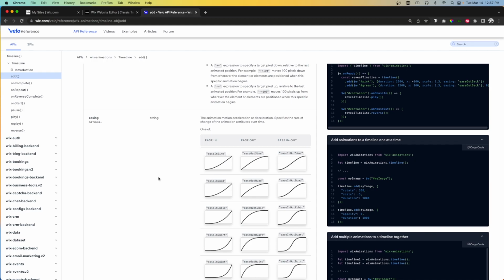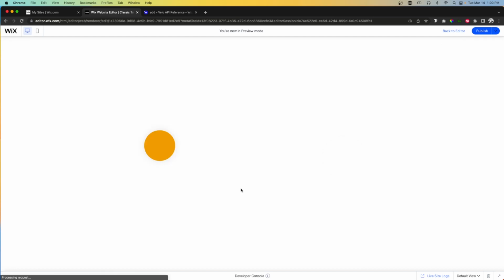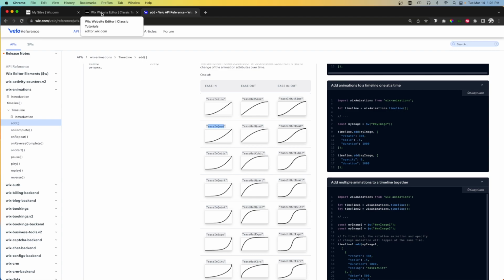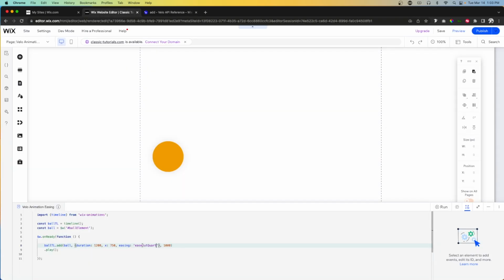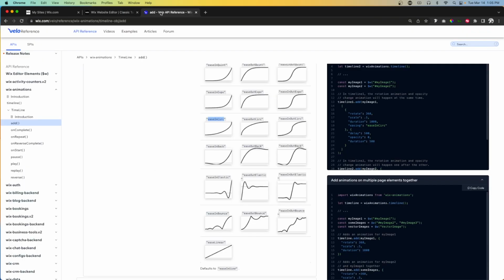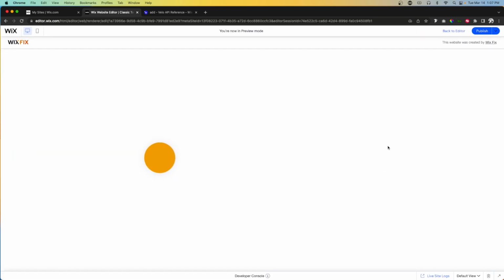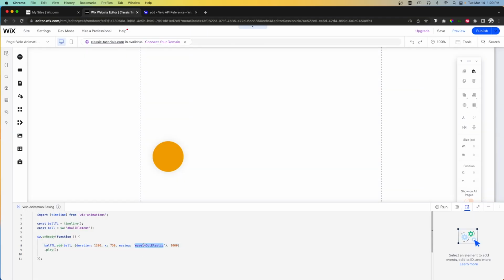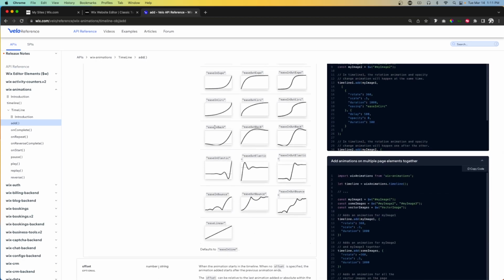Velo Animation: Easing | Wix Fix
In today's video you will learn how about all the different easing properties that you can use to help your Velo Animations!